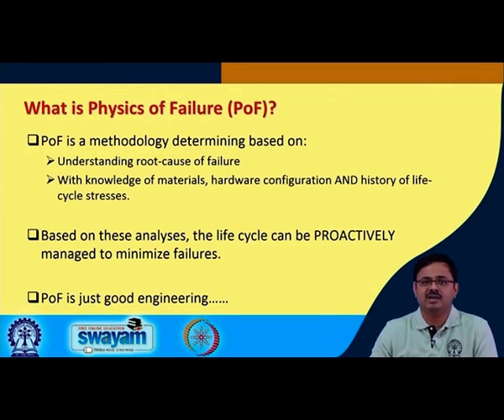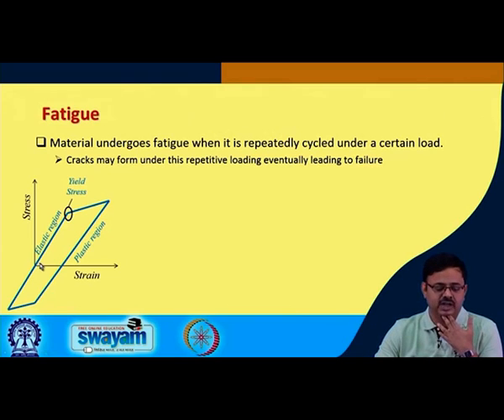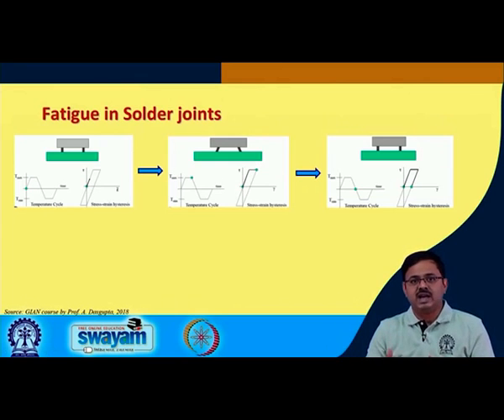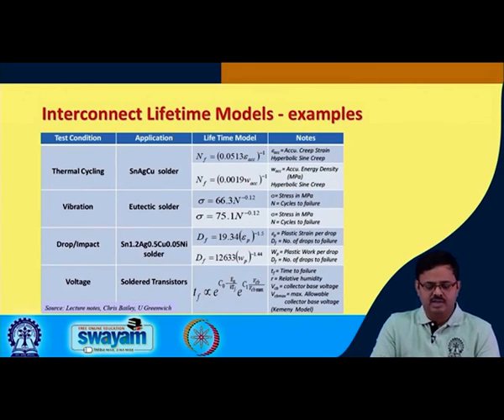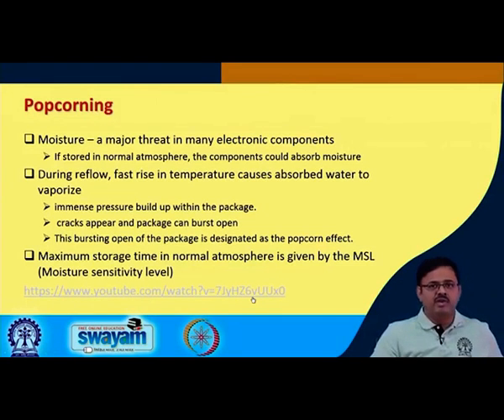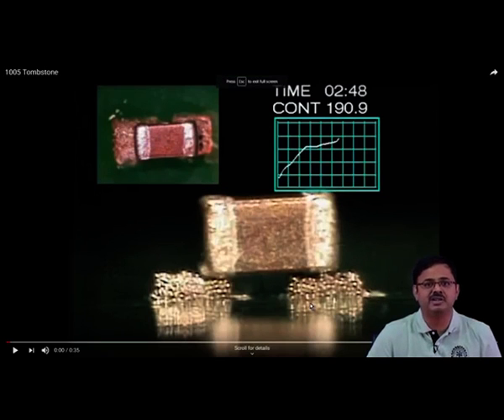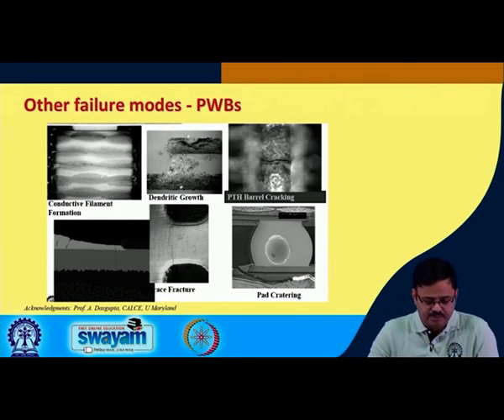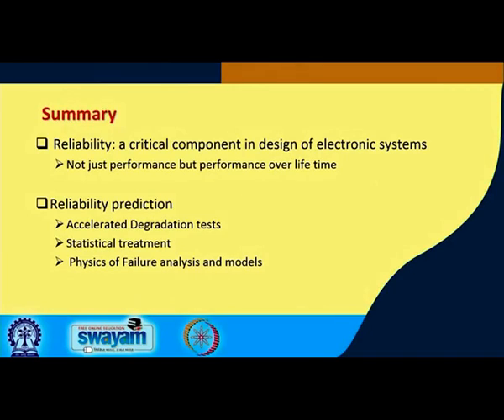Electronic Packaging Reliability -4: Lecture 38